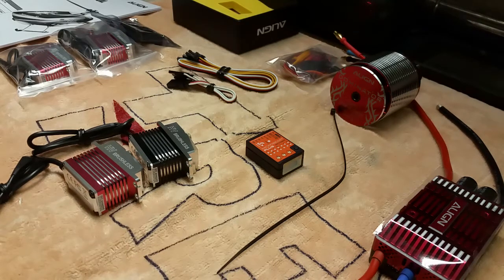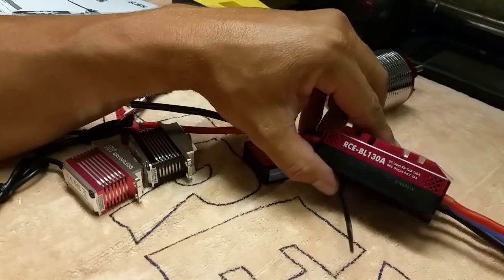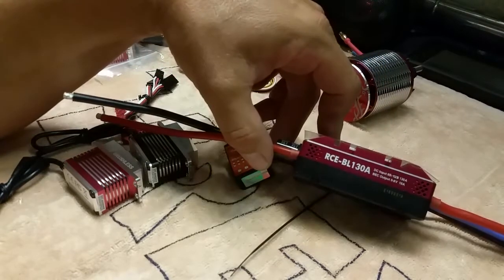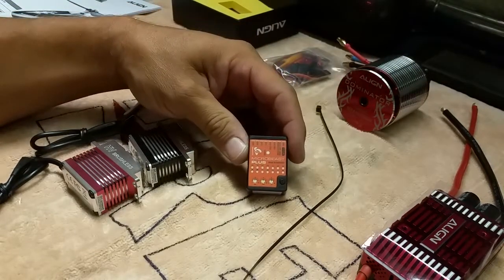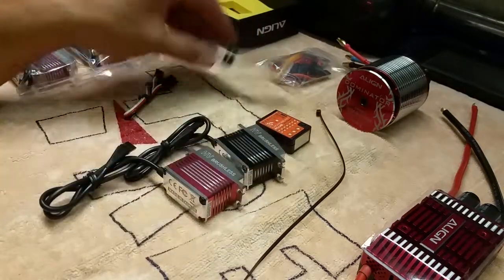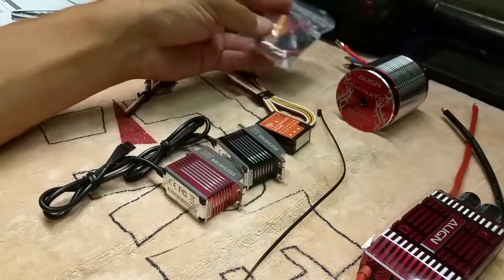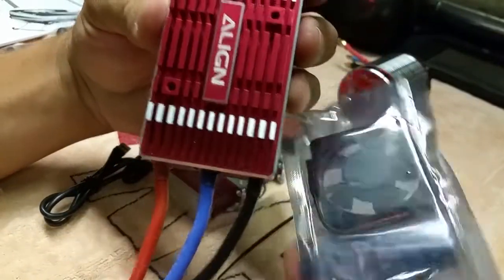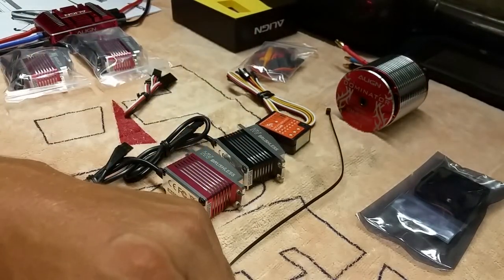Align T-REX 600L Dominator Super Combo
Going over the Electrical portion of the Super combo.
Microbeast PLUS Flybarless System X 1 set
Align RCE-BL130A ESC x 1
750MX Brushless Motor(530KV) x 1
BL815H High Voltage Brushless Servo x 3
BL855H High Voltage Brushless Servo x 1
600 Carbon Fiber Blades x 1set
95 Carbon Fiber Tail Blade x 1set